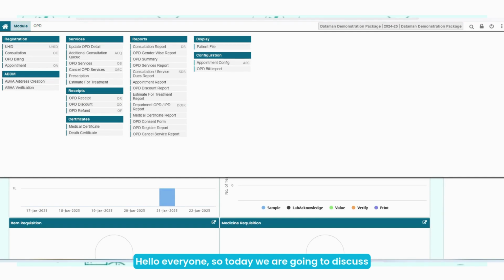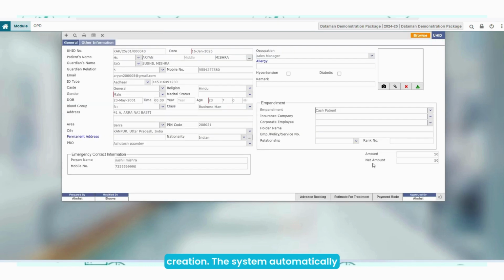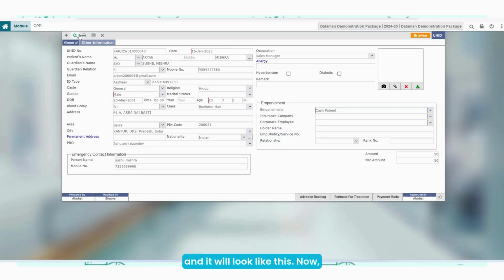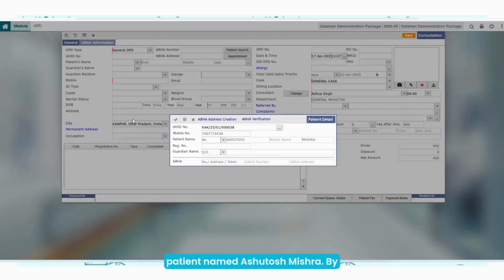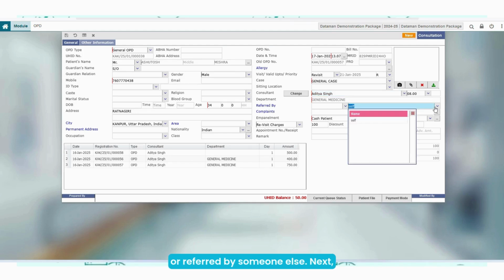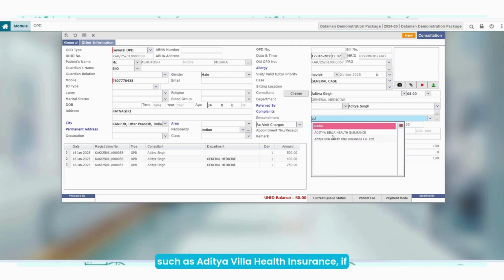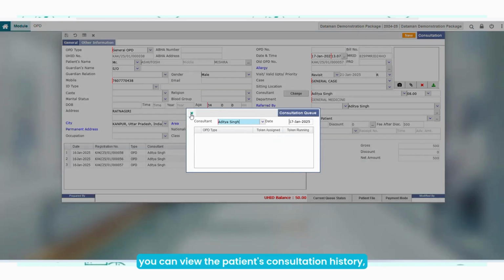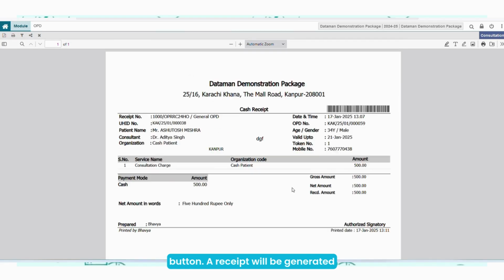Complete Guide to OPD Module: UHID Registration, Consultation Process & Payment Setup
Streamlining the OPD Process: UHID Registration to Consultation 💡

In today's video, we walk you through the essential steps of the OPD module, from creating a UHID for patients to managing consultations and payments!

✅ Learn how to:

Register UHID & input patient details

Navigate consultation forms & select the right charges

Handle insurance empanelment & payment modes seamlessly

Perfect for healthcare providers looking to simplify patient management! 🏥💼